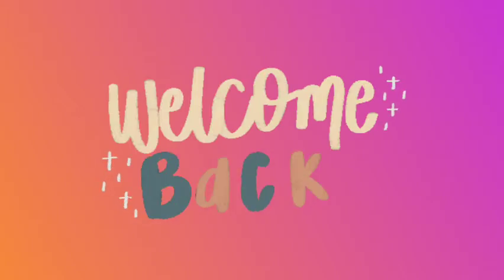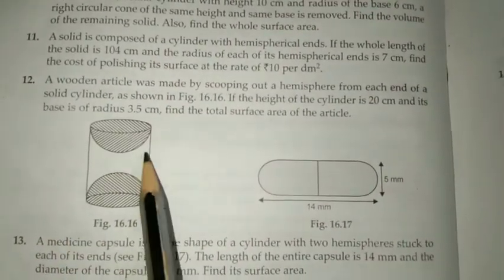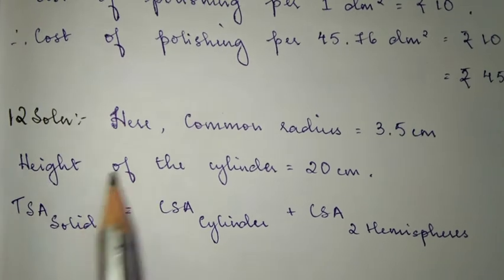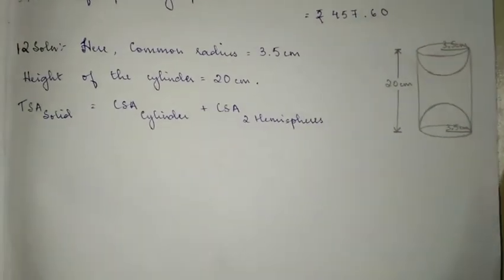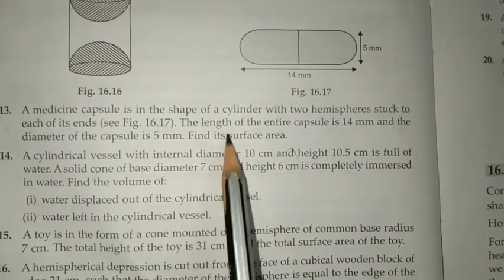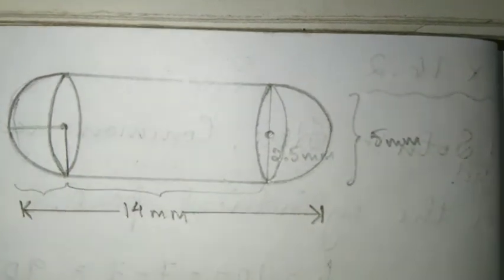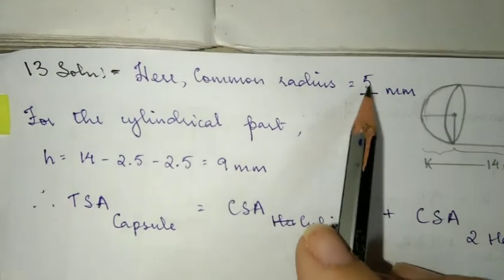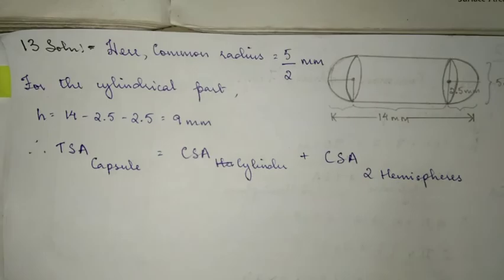MBSE Class 10: Areas & Volumes Video 2 (Ex 16.1, Q12&13) | English and Mizo